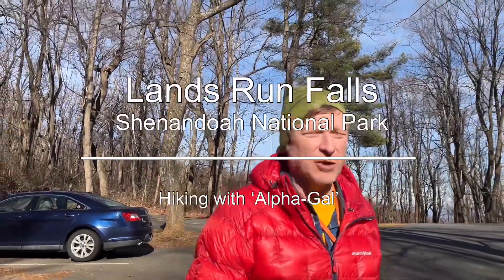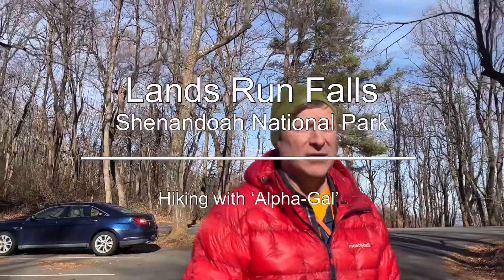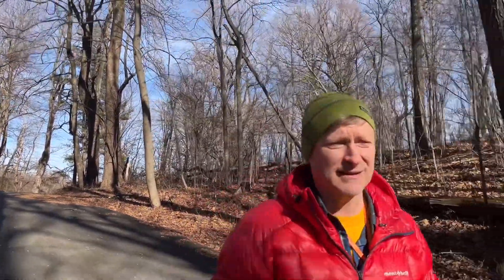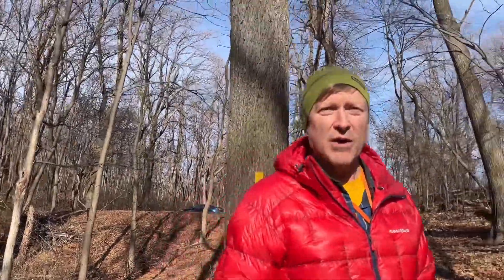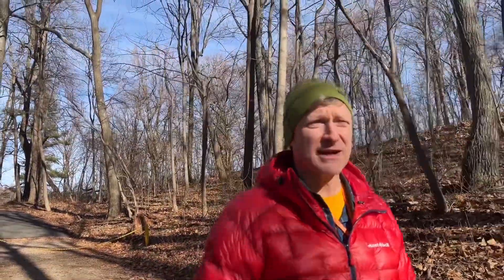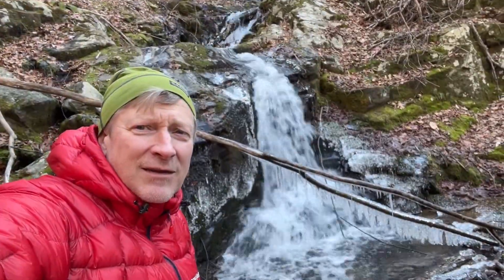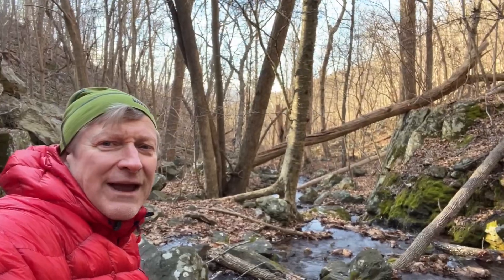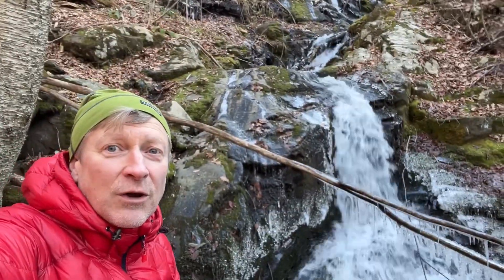Lands Run Falls - Shenandoah National Park - January 2024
Quick hike to visit Lands Run Falls in Shenandoah National Park. This is in the Northern section of the park, with ample parking at mile marker 9. There is no kiosk for this trail. Take the forest road South about a mile and the top of the falls is on the right side of the road. Easy to get to. These were much better than I thought they would be. Definitely worth visiting if you’re in the area.

Nothing like a hot cuppa while dreaming of the through hike – help support the journey

What's in my pack

Altra Lone Peak 7
Altra Lone Peak 6
Altra Lone Peak 5
Nitecore NU25 Headlamp
SUNBLESA H11 Headlamp (Nitecore Clone)
AquaMira Drops
Katadyn BeFree 0.6L Water Filter
Sawyer Squeeze Water Filter
Therm-a-Rest NeoAir XTherm Ultralight Backpacking Air Mattress
Therm-a-Rest NeoAir Xlite Women's Ultralight Mattress
Therm-a-Rest Z Seat
Sea to Summit Aeros Premium Pillow
Esbit 14g Tablets
Esbit 4g Tablets
TOAKS Light Titanium 550ml Pot (Ultralight Version)
LEKI Corklite Trekking Poles
Victorinox Swiss Army Signature Pocket Knife
BRS-3000T Stove
Olicamp XTS Pot
Bulin BL300-F2
Hillsound Trail Crampon Traction Device
SealSkinz Waterproof Hiking Sock
Silky Professional BIGBOY 2000 Folding Saw XL Teeth
BearVault BV450

My camera gear: Selfie Stick
Anker PowerCore 20100mAh
Anker PowerCore 13000
Canon M50 Camera
Rode Video Micro
Lens Polarizer Kit
SIRUI 3T-35 Video Tripod (best camera selfie stick)